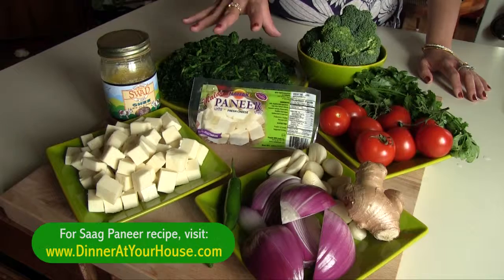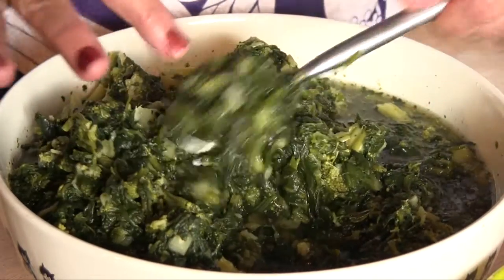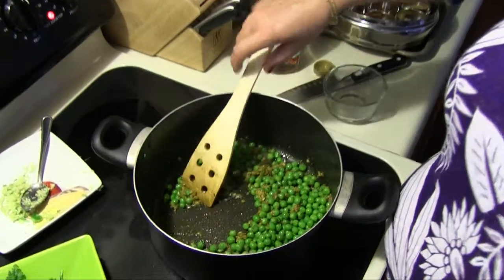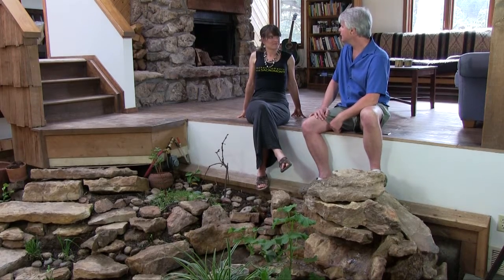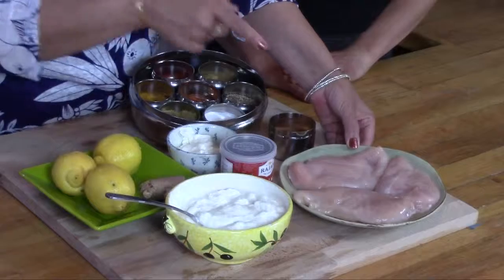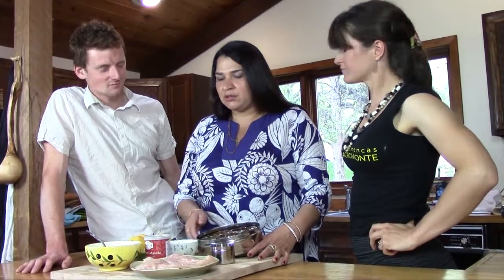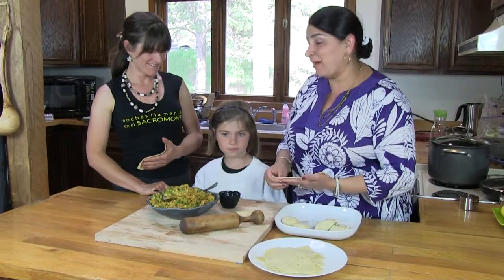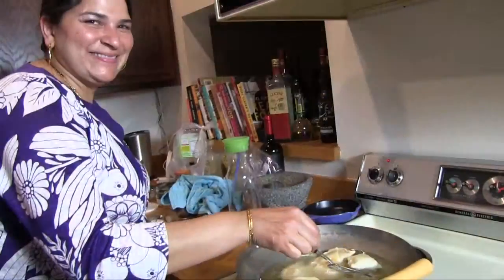Dinner At Your House Rosie and Ben